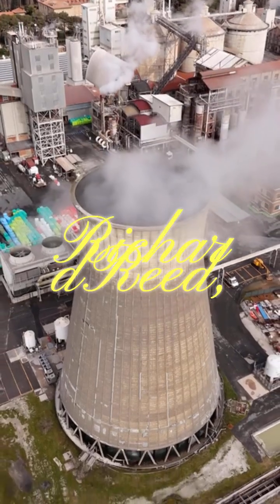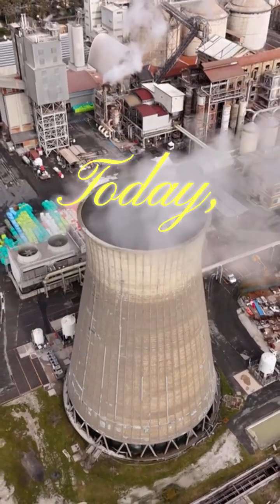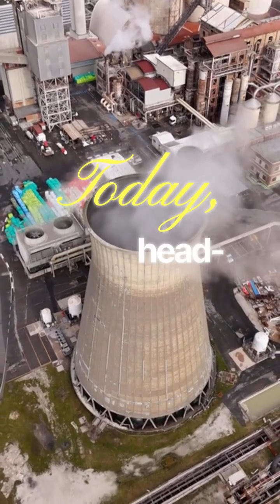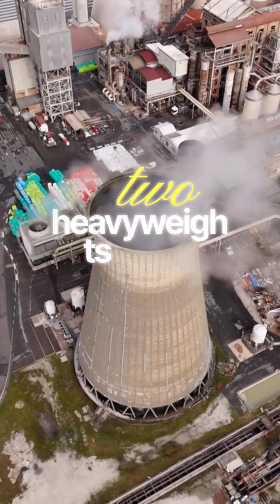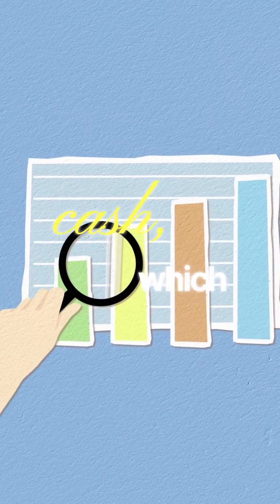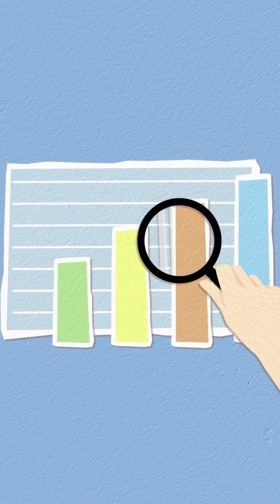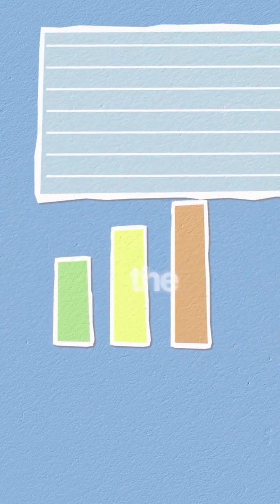Heat Pump Showdown: Bosch vs Daikin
In this video, HvacRepairGuy compares the Bosch and Daikin brands of ducted split system heat pumps.